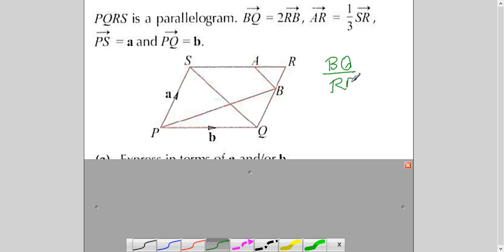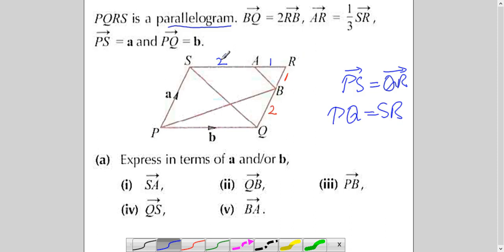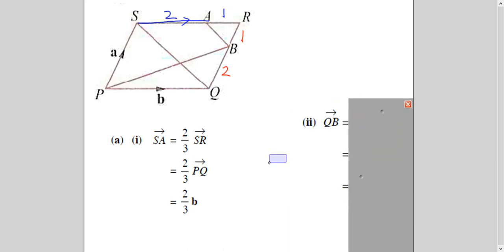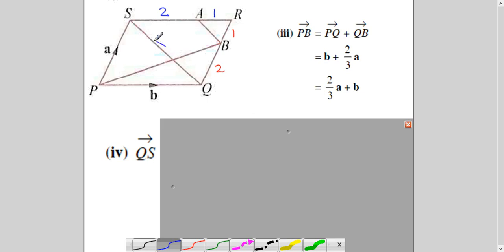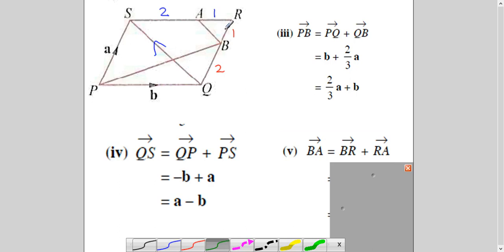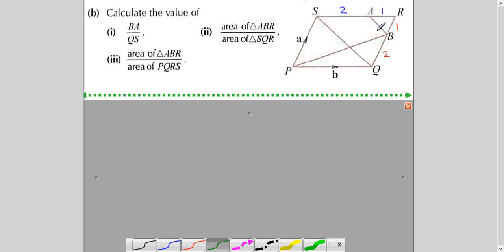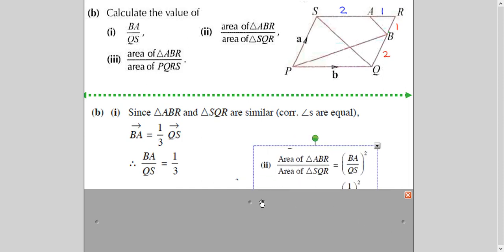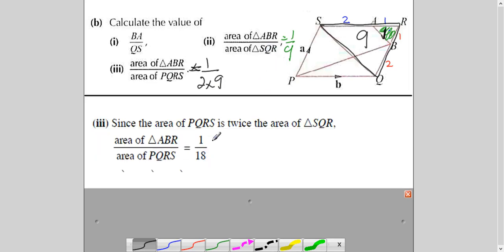TKMaths O Level Maths Vectors